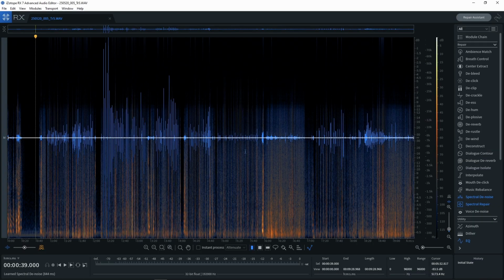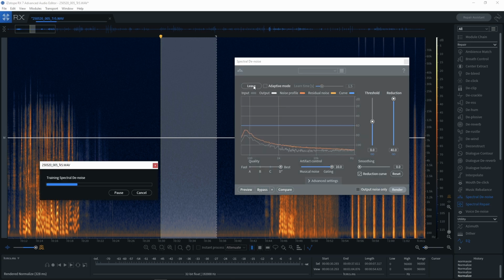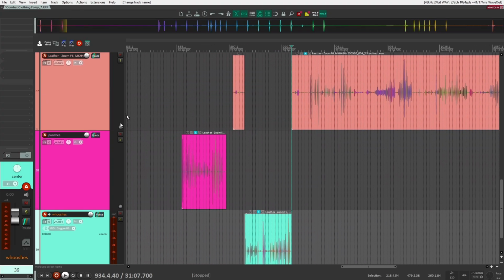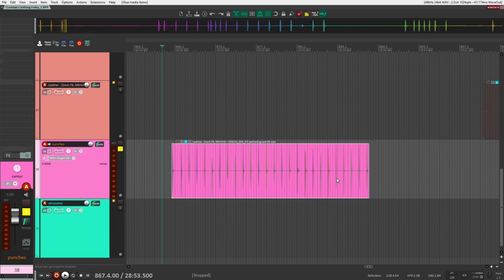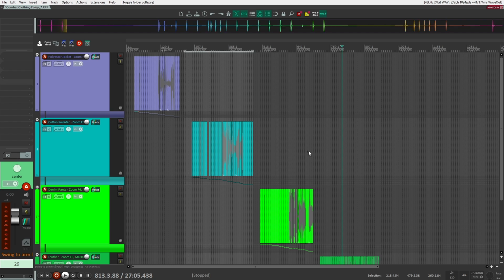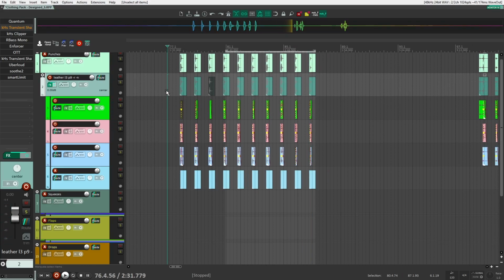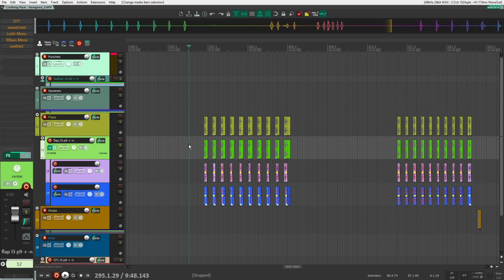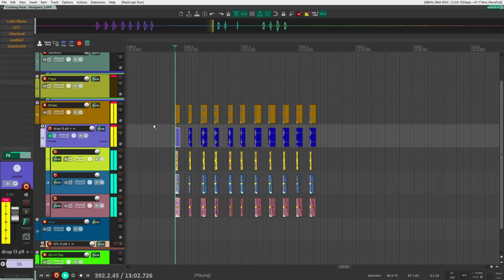I Recorded Clothing Foley...and made a sound library with it + 🎶 FREE Sound Pack!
In this video, I walk you through my process of recording, editing, and designing realistic clothing Foley sounds, using tools like RX and Reaper to bring audio to life.

CHAPTERS:
00:00 - Intro
00:27 - Recording the Clothing
02:42 - Editing Clothing Foley
03:57 - Preparing the recorded files in Reaper
06:05 - Designing Clothing Foley
08:47 - Outro